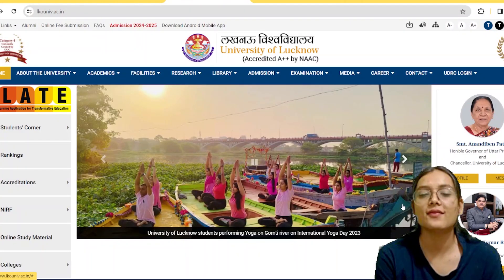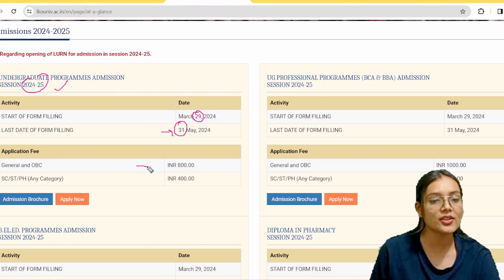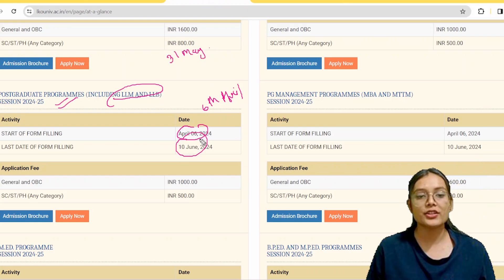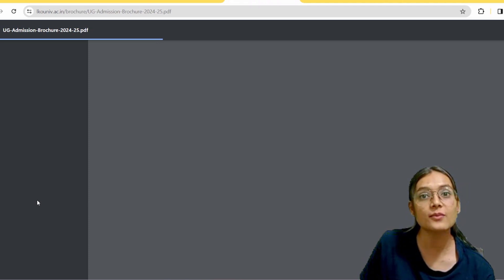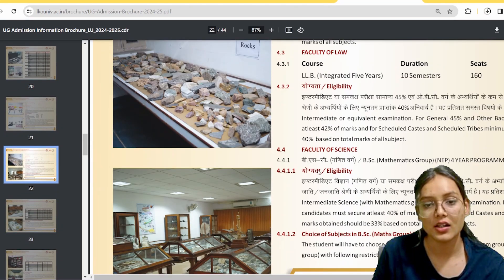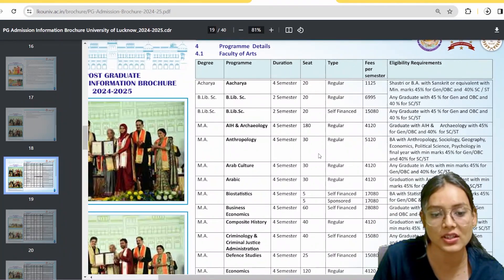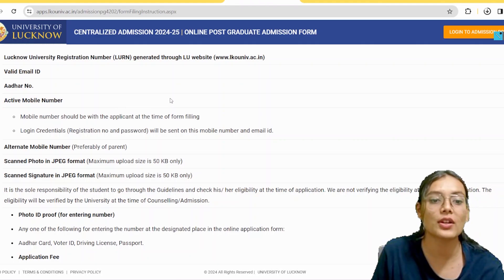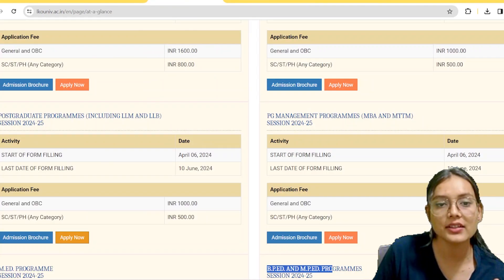University of Lucknow Admission Open 2024-25 UG PG | Priyanshi Jain | Forensic Science